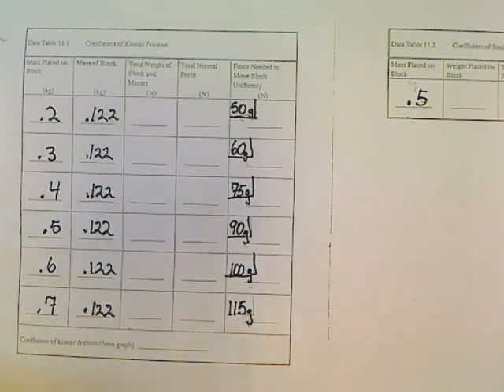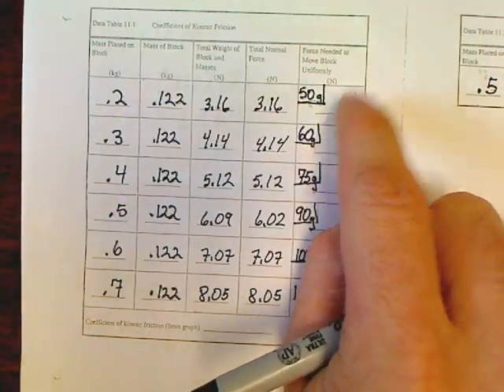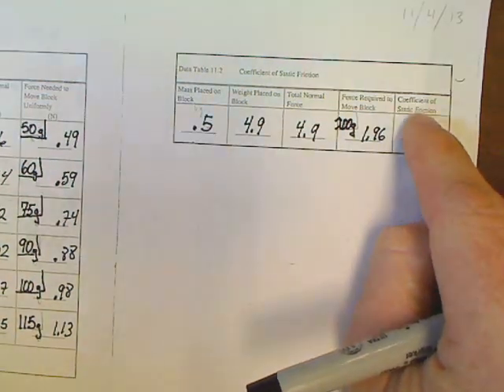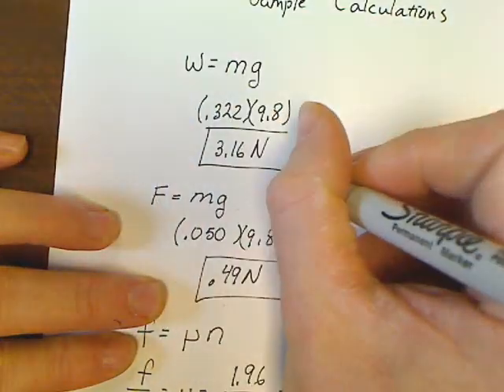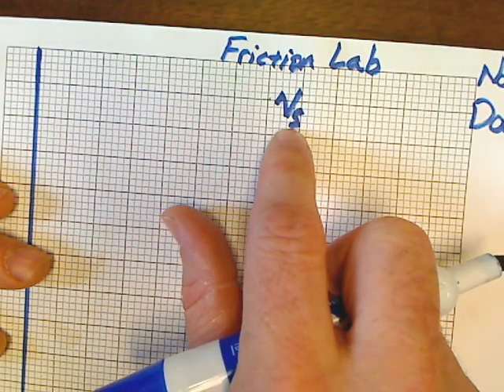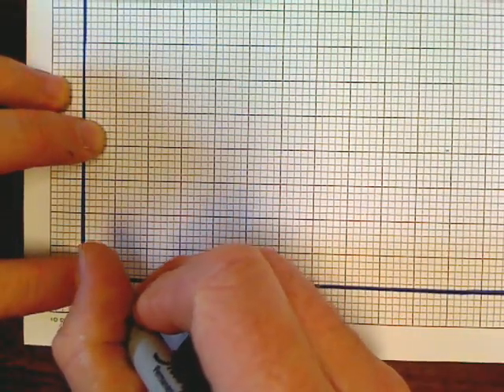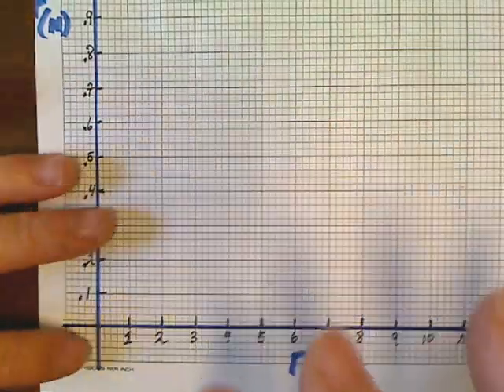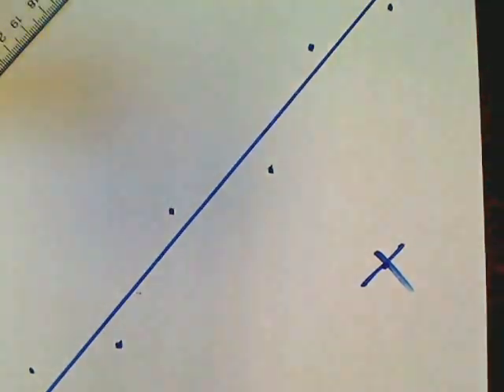Physical Science - Friction Lab Part 1 (Graph)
Title                                        Name/ Date
Purpose -- the purpose of this lab is to determine the coefficient of kinetic and static friction between a wood block and board.

Materials- wood block, wood board, pulley, mass hanger, large and small mass sets, string, and a balance

Procedures-
1.
2.
I would have two sections. One for μs and one for μk
Remember the tap / don't tap
Add weights to hanger
Creep / Move Slow

Conclusion- I found the μs to be ______ and μk to be _____.

Source of Error --

ORDER
1. Report
2. Sketch
3. Data
4. Graph
5. Calculations